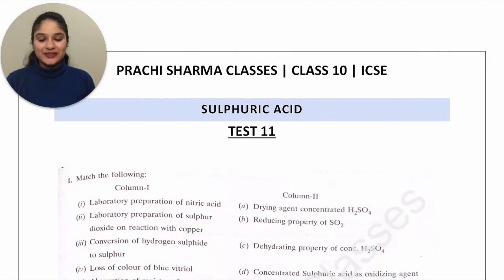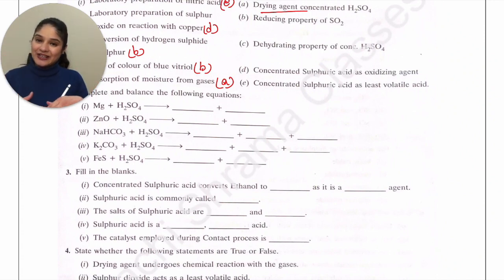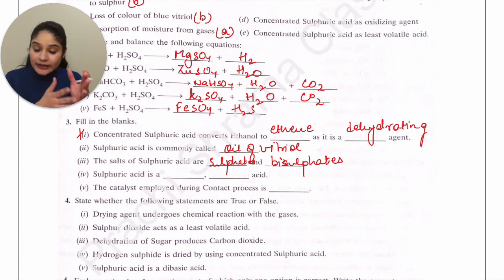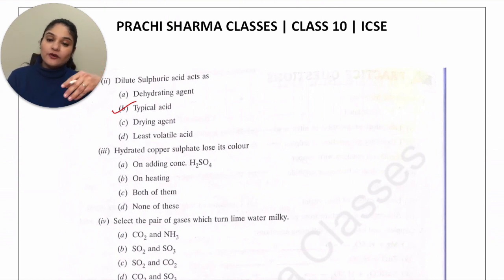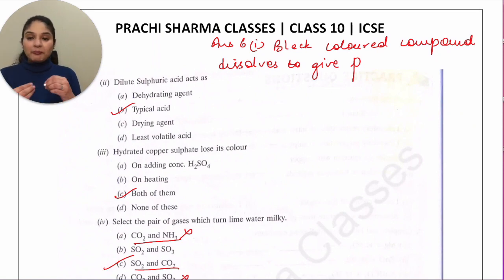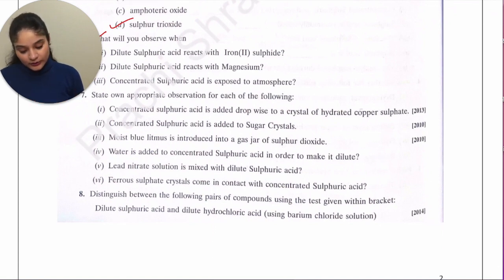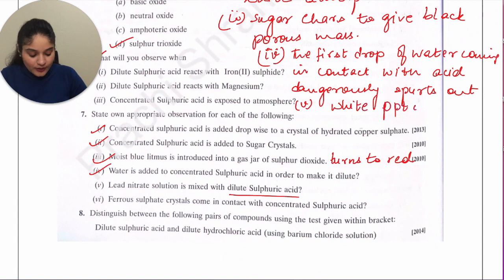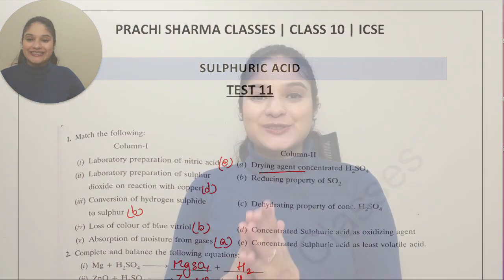Test on Sulphuric Acid | Chapter 11 | Important Questions | ICSE Class 10 Chemistry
Test 11 on chapter 11 Sulphuric Acid | Chapter 11 | Test 11 | Important Questions | ICSE Class 10 Chemistry

In this video we will solve test paper on Sulphuric Acid class 10 ICSE. You will find all the questions which you may see in the board exam 2023. | Board Exam 2023 | This session will mainly be mainly around discussion of all important questions, formulas Selina solutions related to Sulphuric Acid.